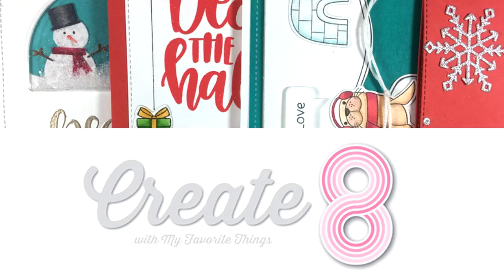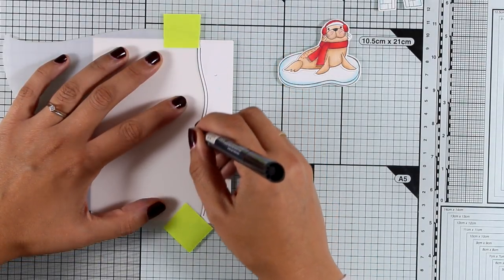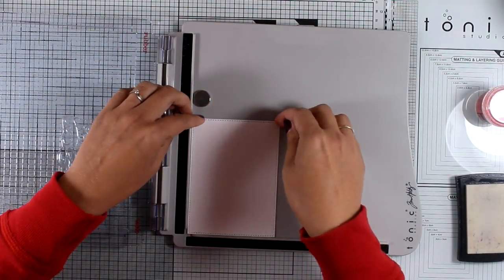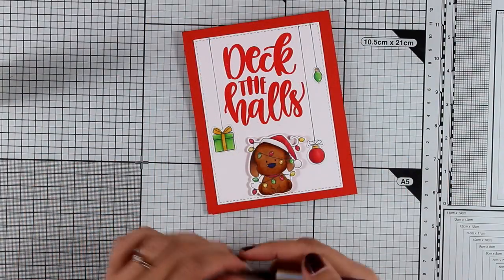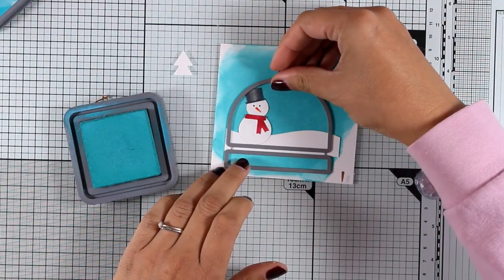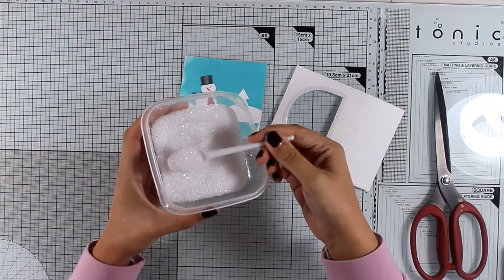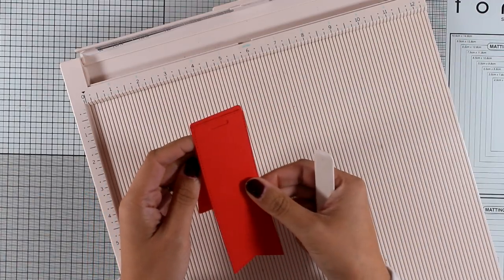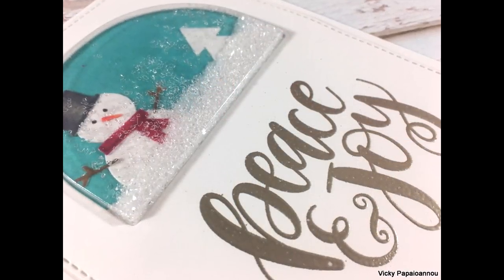Create8 part 1 | October cards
Christmas cards and gift tags using mftstamps supplies!